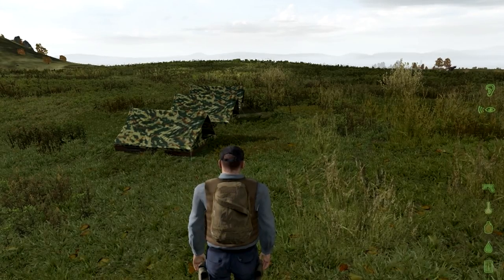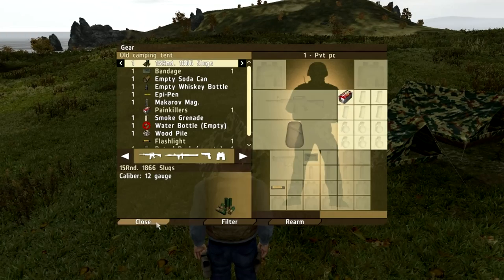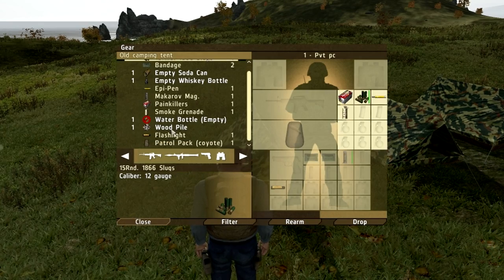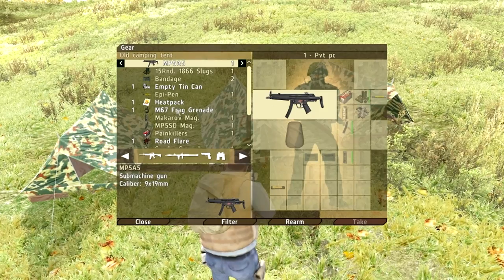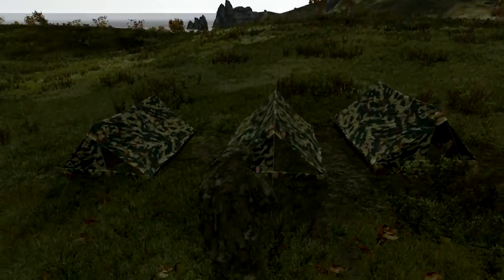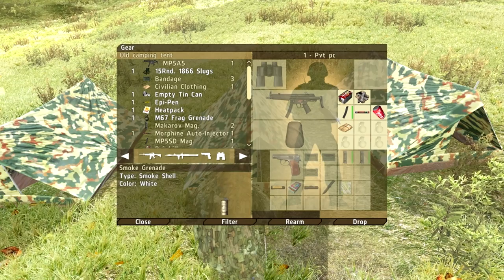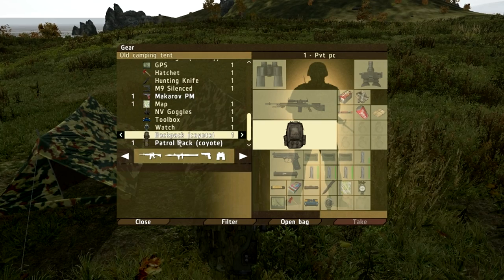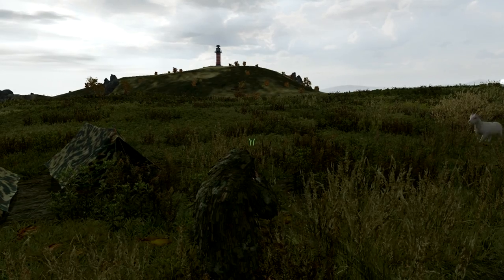DayZ TENT Camp Guide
If you like the video leave a rating and a comment